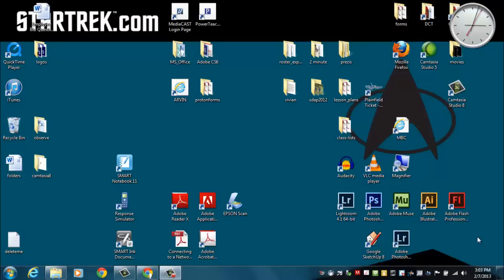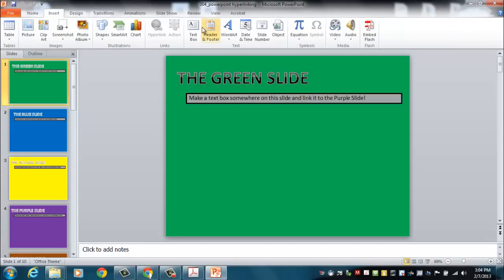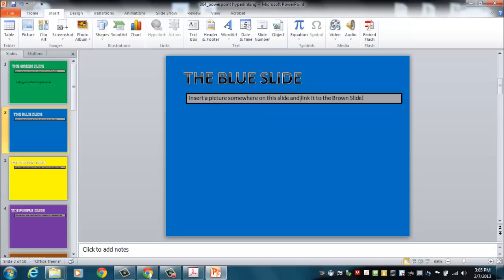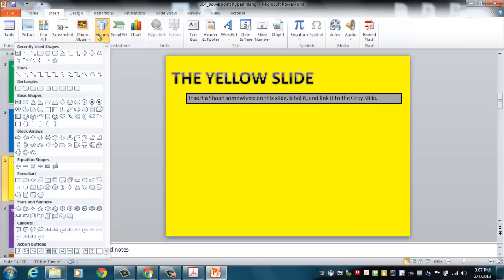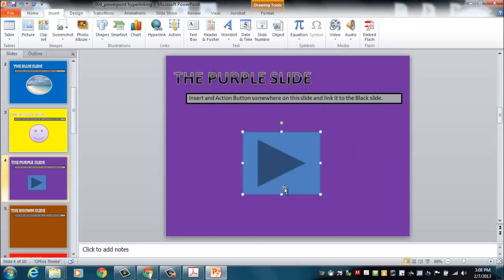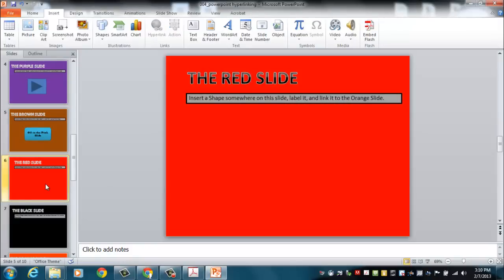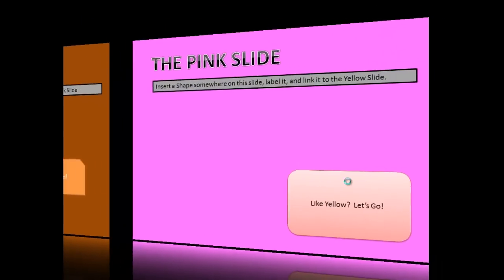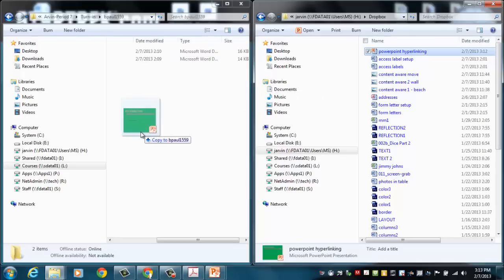004_PowerPoint-Hyperlinking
Creating hyperlinks in PowerPoint